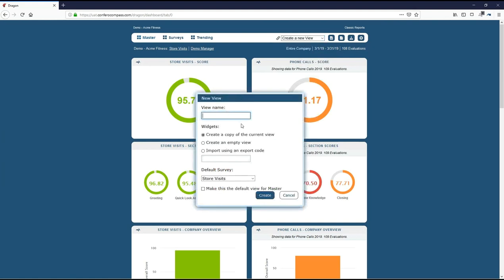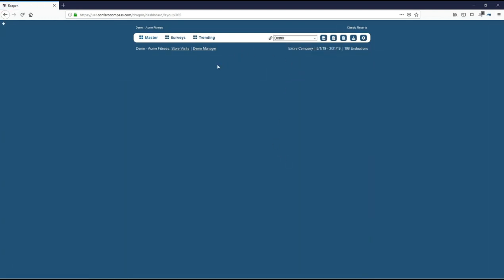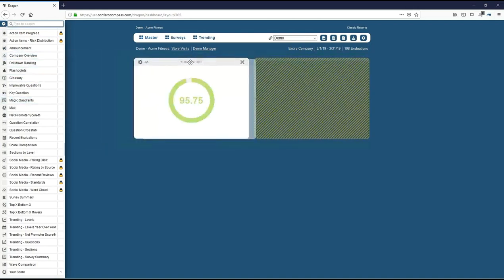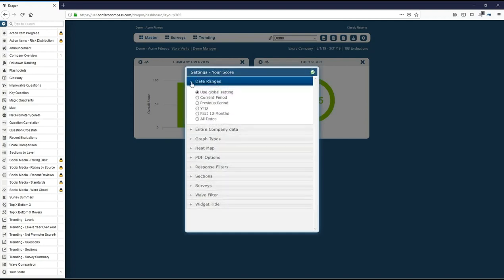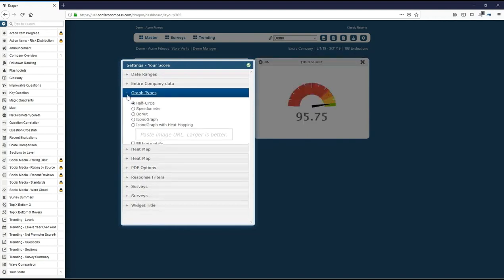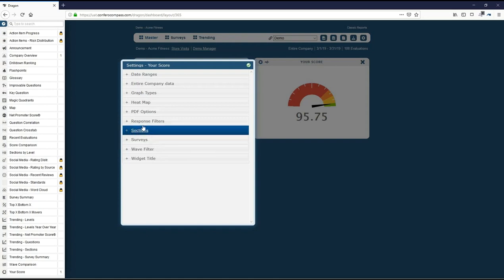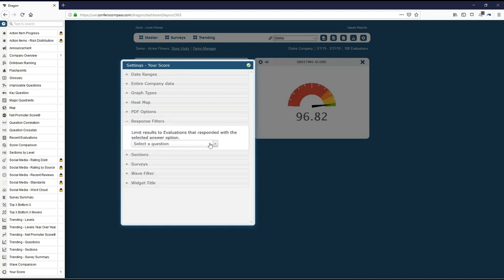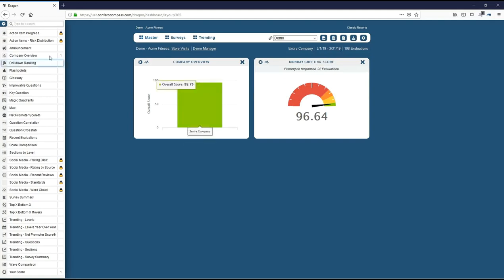👉 Dashboard 103 | Reviewing Results and Insights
This tutorial covers how to review results and insights within Confero’s reporting dashboard.

Confero delivers customer experience research, brand audits, and compliance studies for multi-location businesses across the United States.